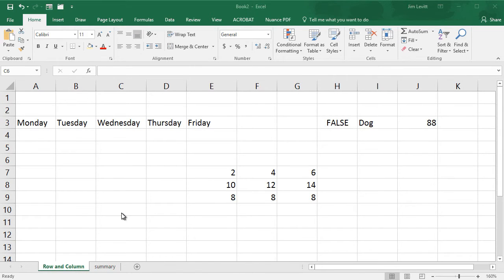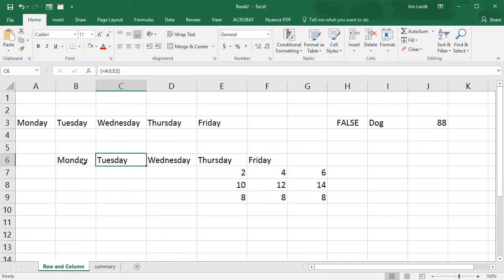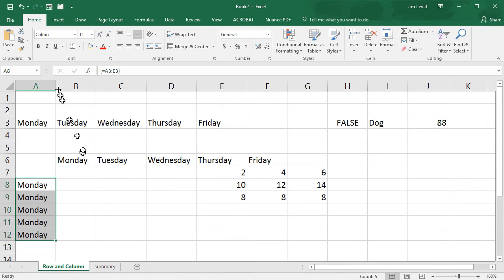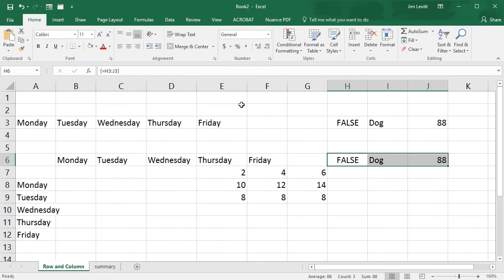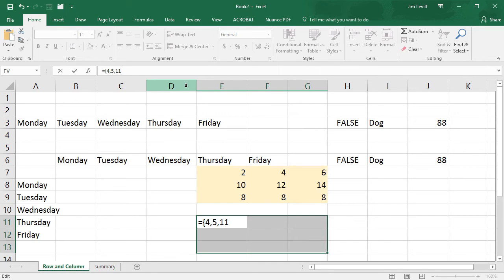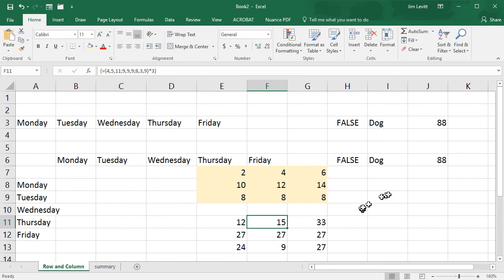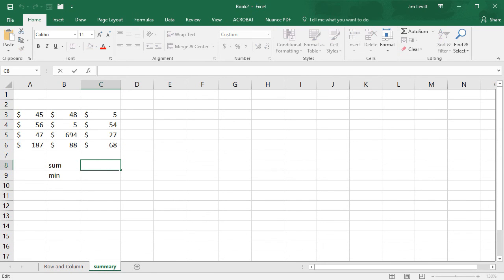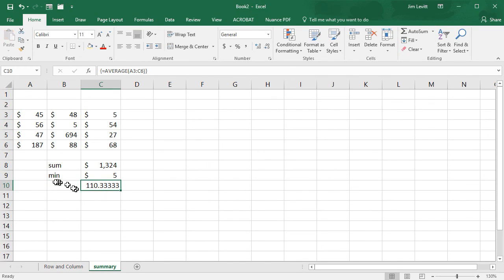Microsoft Excel - How to use arrays - part 1